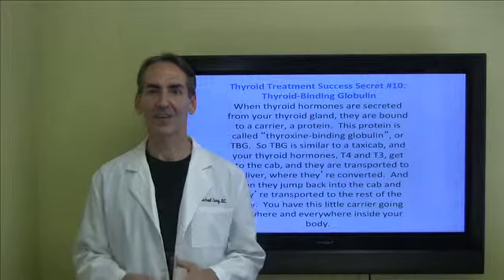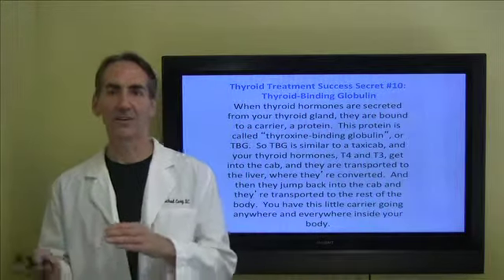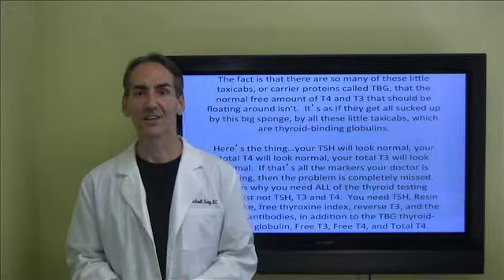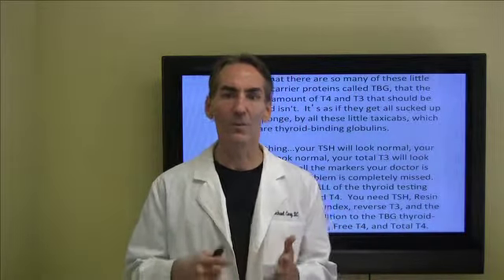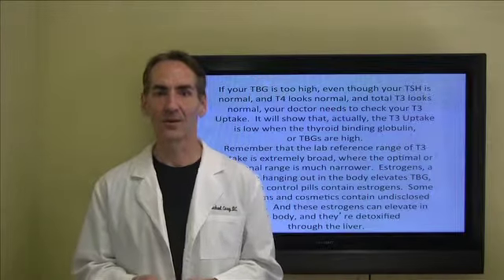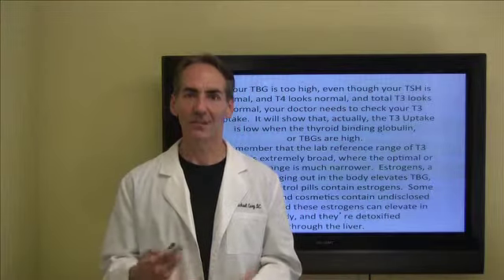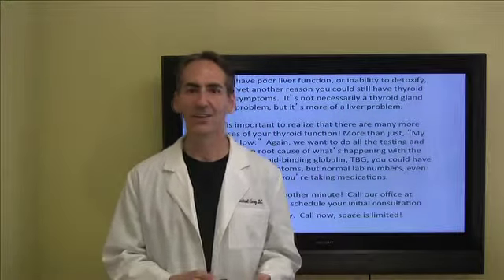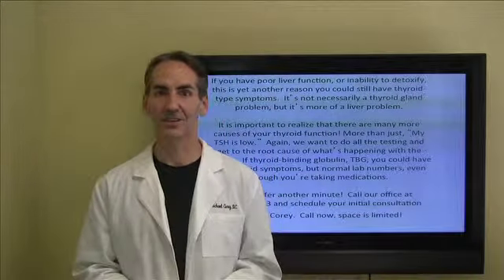Thyroid Success Secret 10 Thyroid Binding Globulin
This video is about Thyroid Success Secret 10 Thyroid Binding Globulin